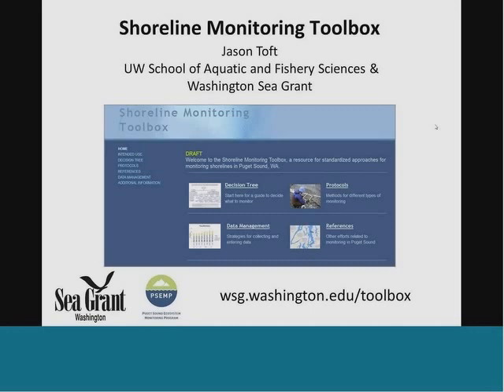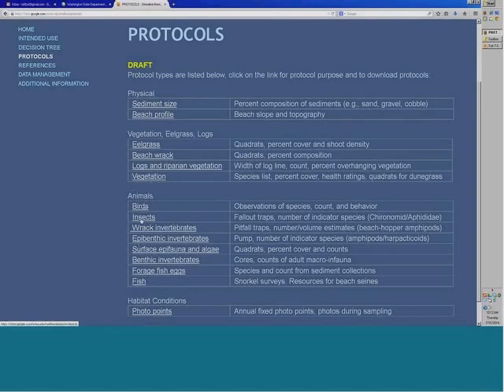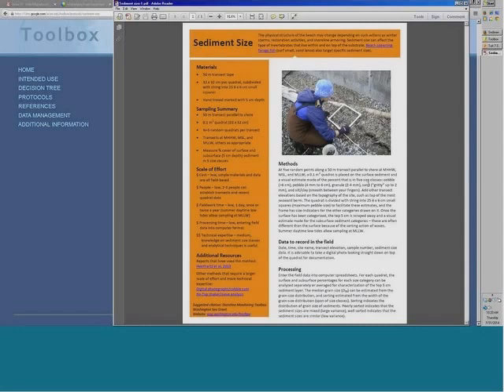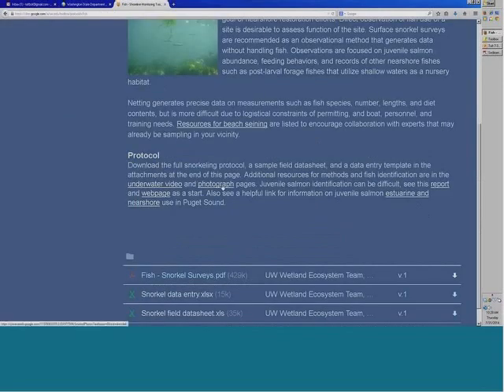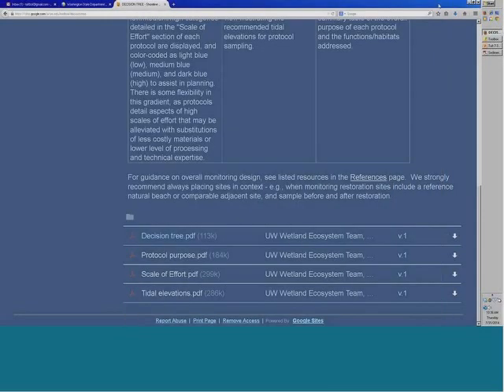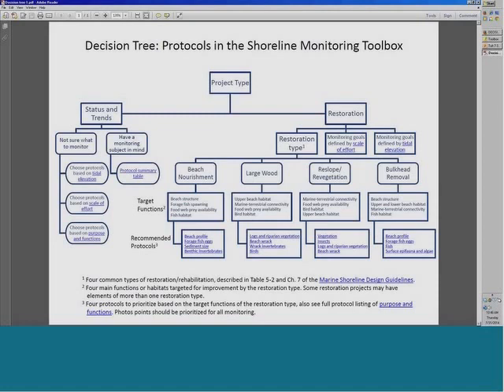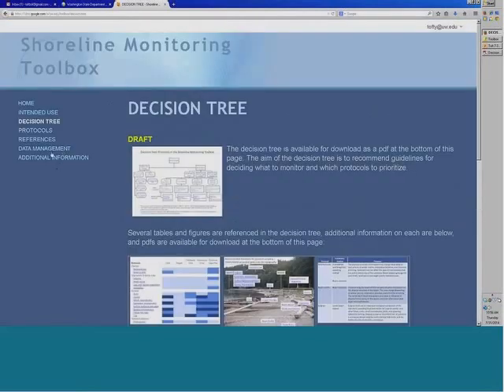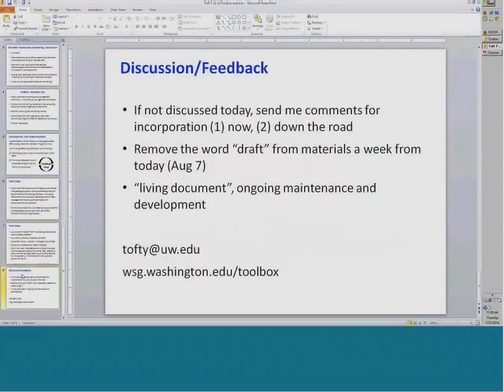Shoreline Monitoring Toolbox webinar, 7-31-14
Recording of the webinar